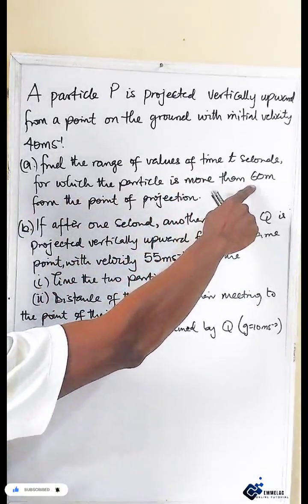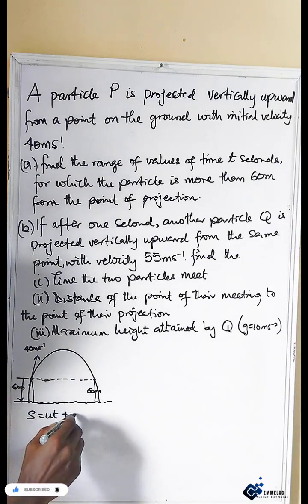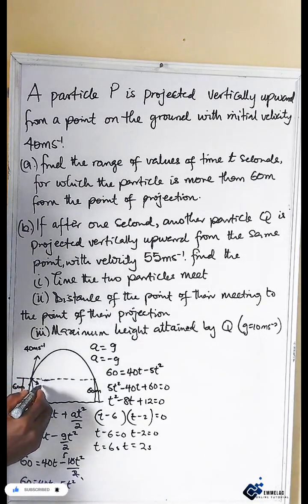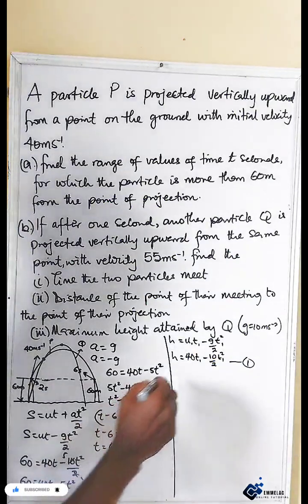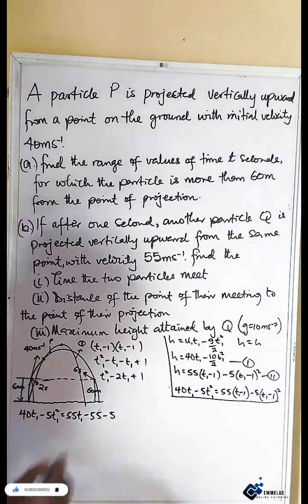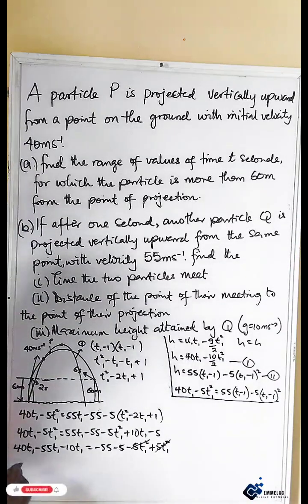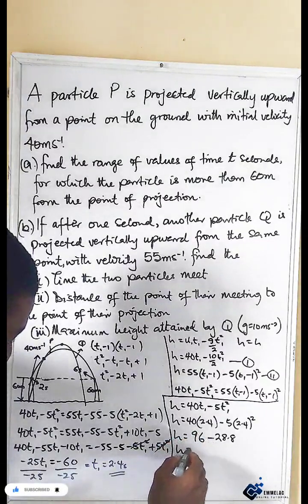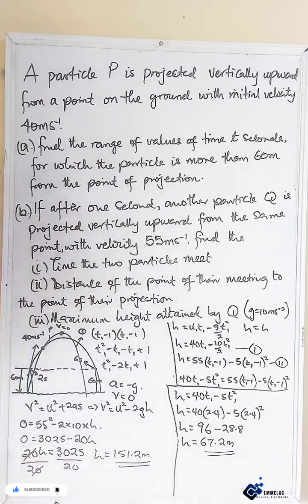A Level Kinematics Question.